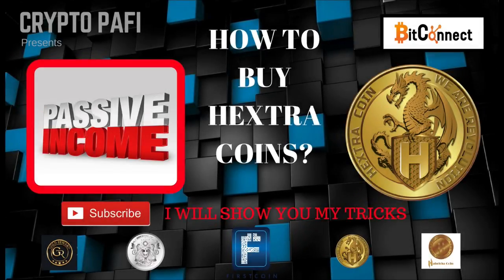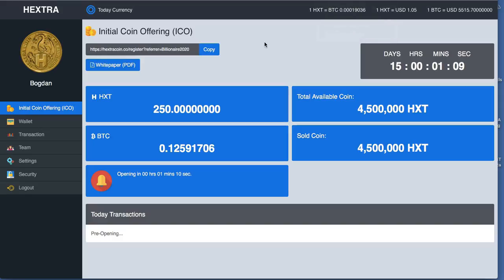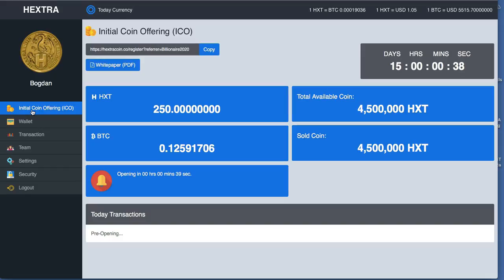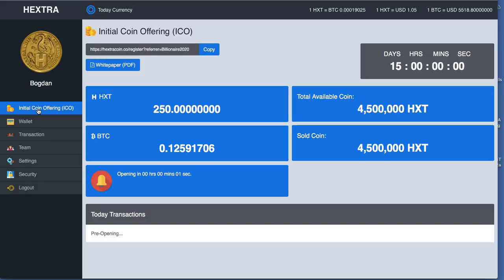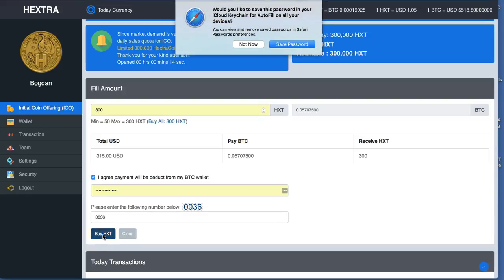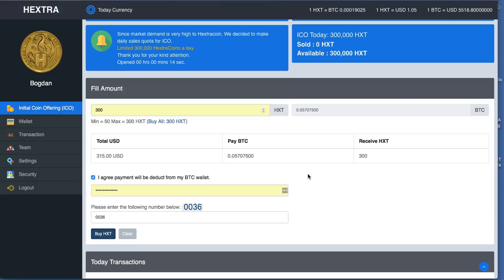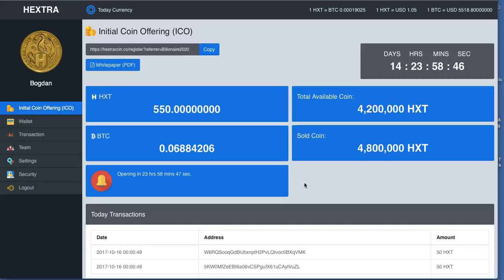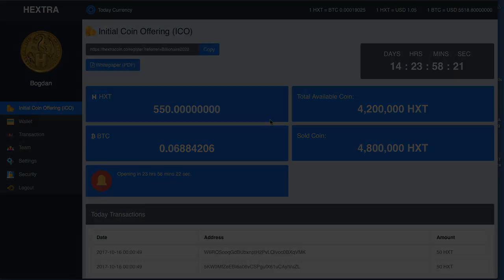HEXTRACOIN ICO - HOW DID I BUY HEXTRACOINS?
Join my telegram channel and stay informed about the Crypto world